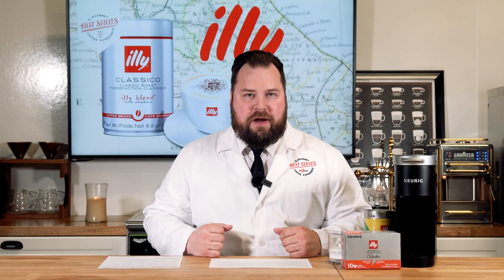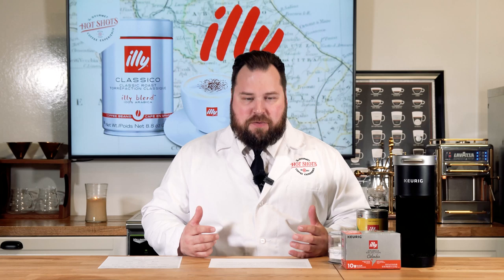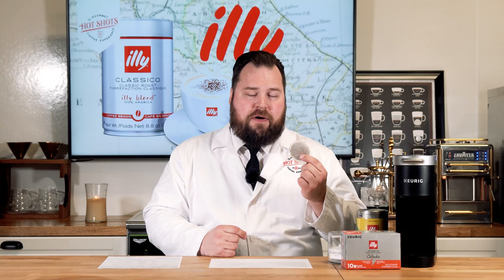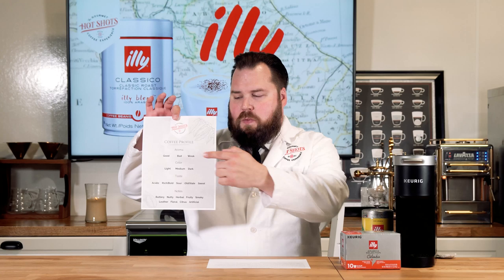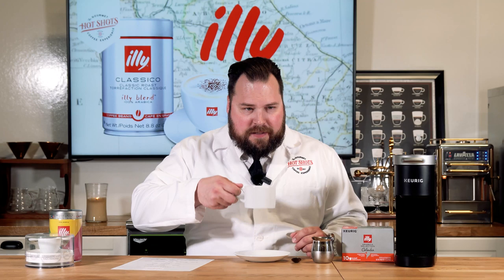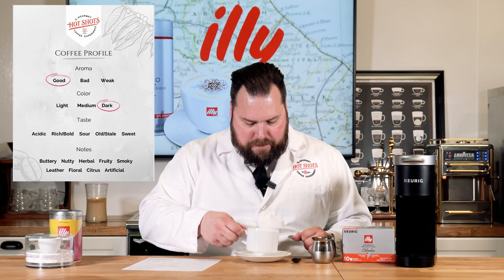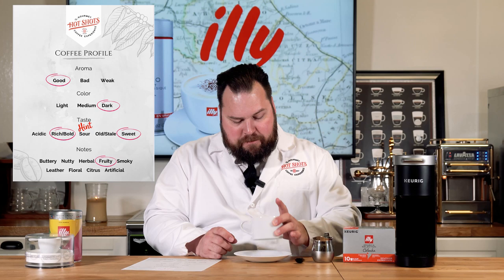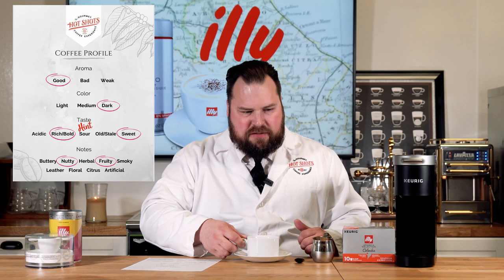Illy Coffee Review (K Cup) | Hot Shots TV Ep. 17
We taste one of the premier coffees from Italy, Illy Coffee.

How good can it be? Does Italy have the best coffee for your Kcup? Let's find out!

Illy Kcup (Box of 10)